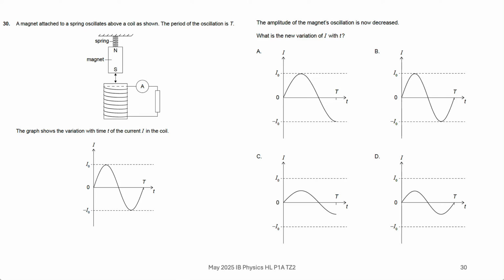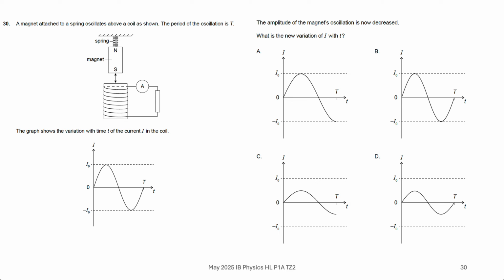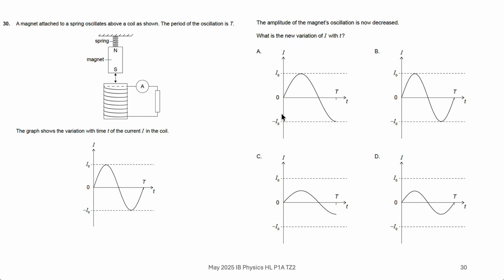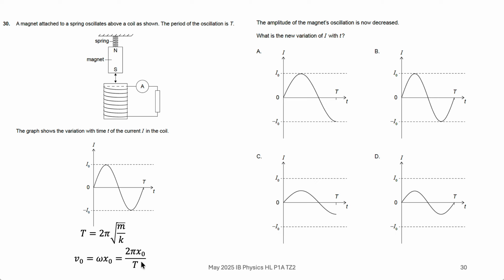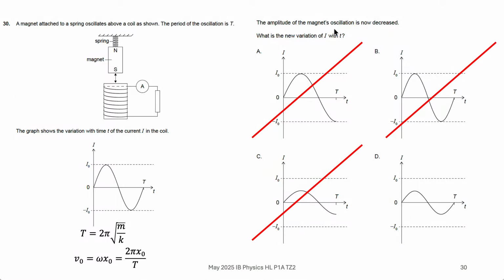May 2025 IB Physics HL P1A TZ2 Q30